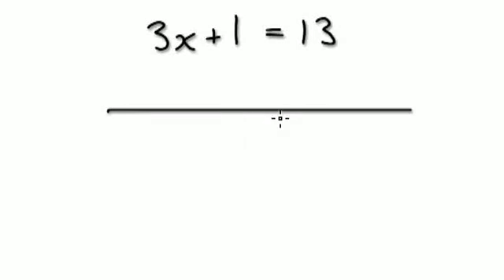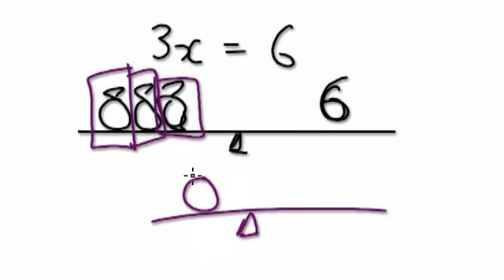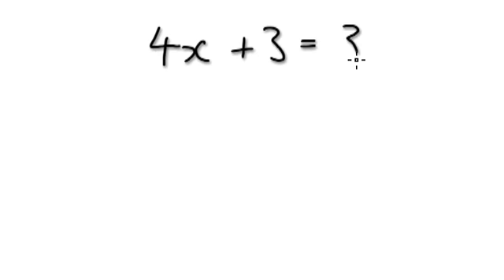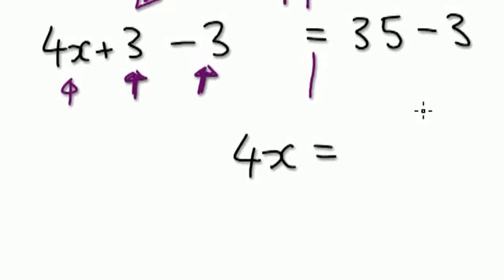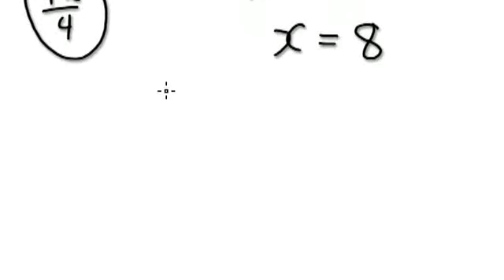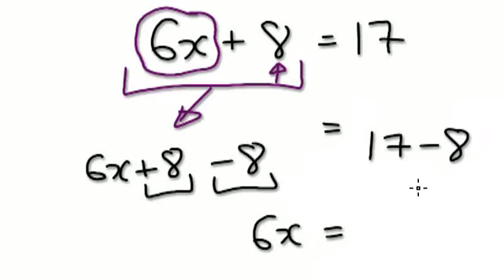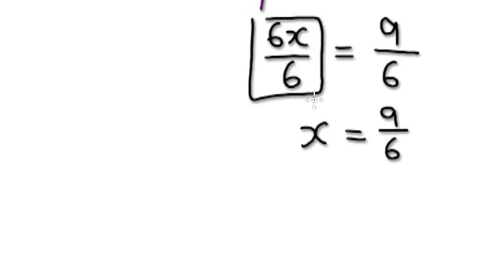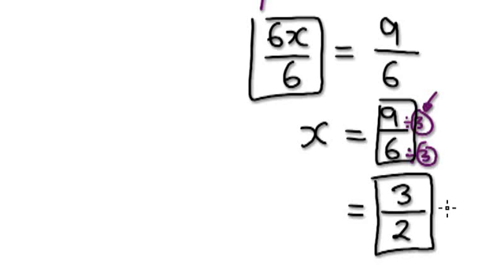Video 60 - Quick recap so far